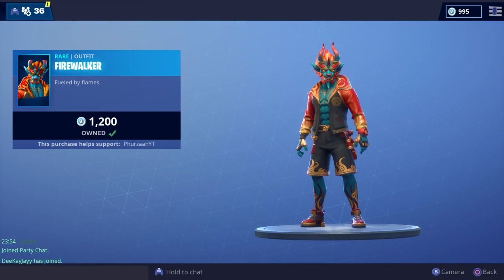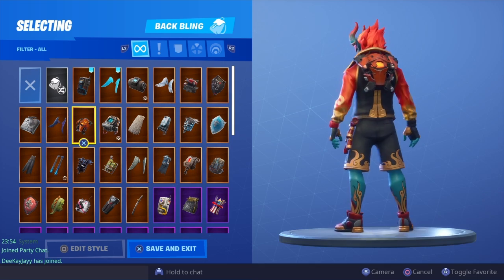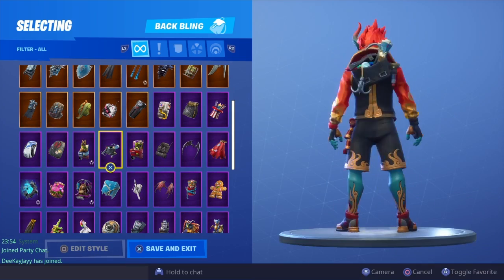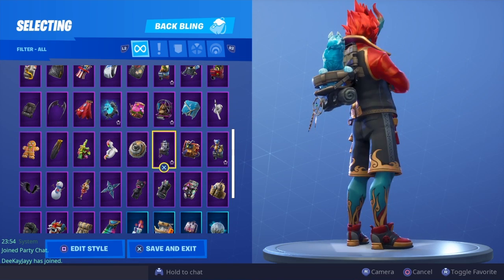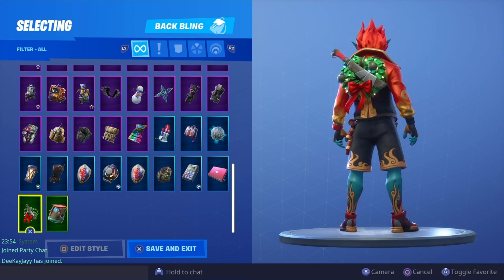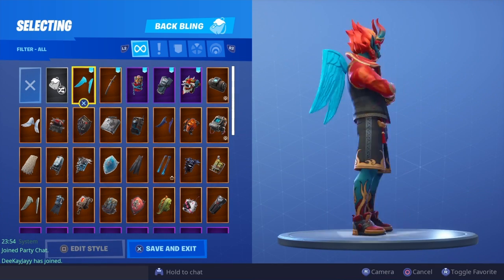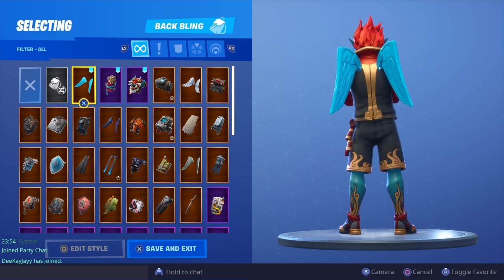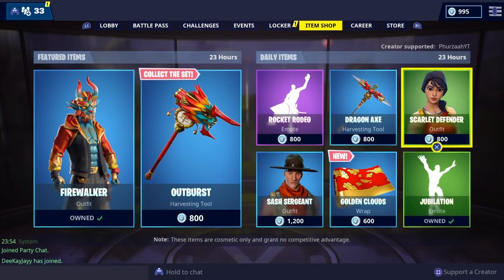NEW "FIREWALKER" SKIN Showcased With 80+ BACK BLINGS! Fortnite Battle Royale (FIREWALKER COMBOS)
BEFORE YOU BUY - 'FIREWALKER' SKIN Showcased With All Back Blings.. TOP 5 BACK BLING COMBINATIONS FOR FIREWALKER!

WHAT DO YOU RATE THIS SKIN OUT OF 10?